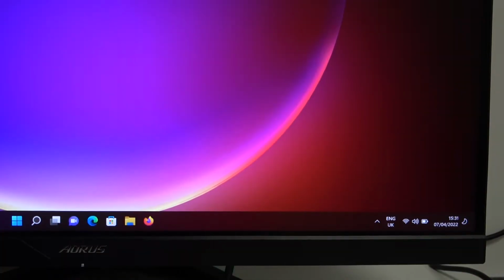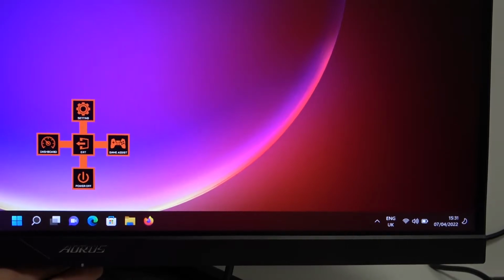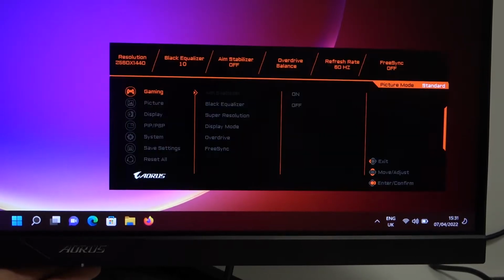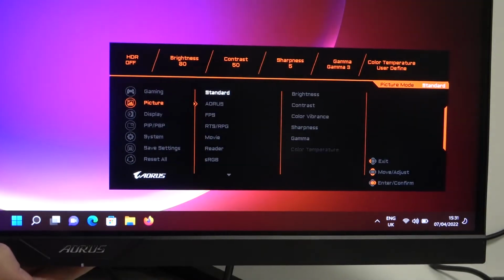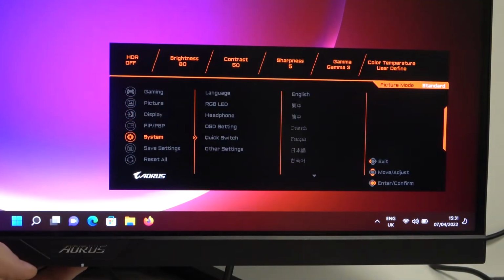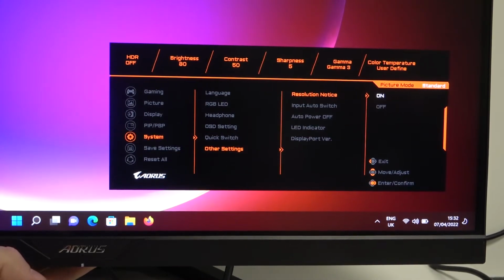How to Enable / Disable LED Indicator in Gigabyte Aorus Fi27Q?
How to Activate LED Indicator in Gigabyte Aorus Fi27Q? How to Turn Off LED Indicator in Gigabyte Aorus Fi27Q? How to Power Off LED Indicator in Gigabyte Aorus Fi27Q? How to Activate LED Indicator in Gigabyte Aorus Fi27Q?